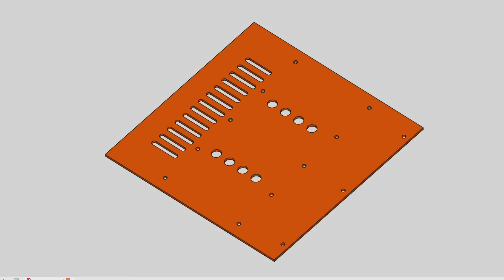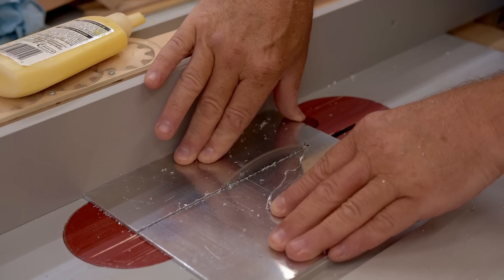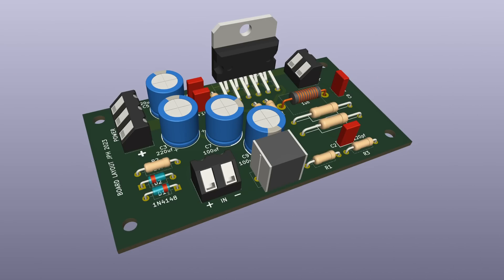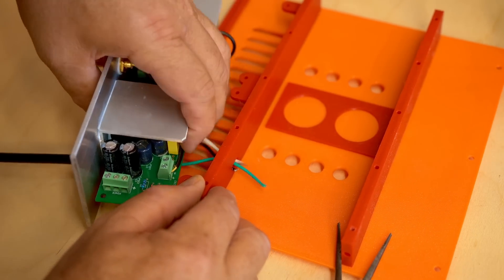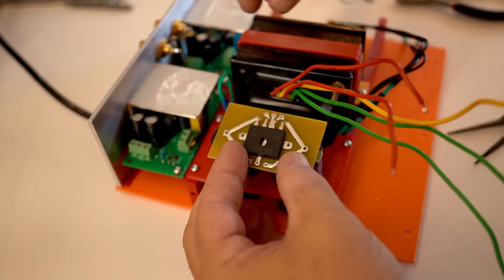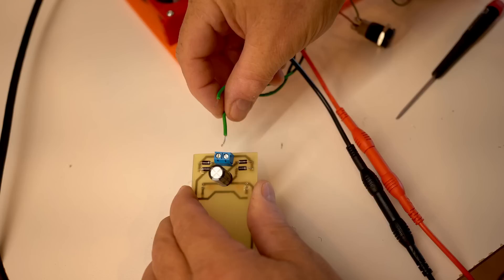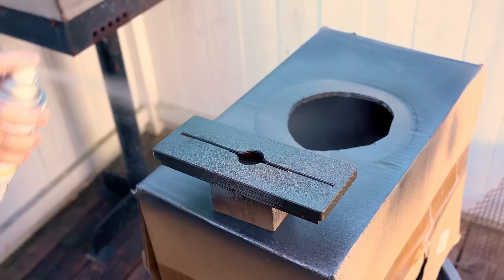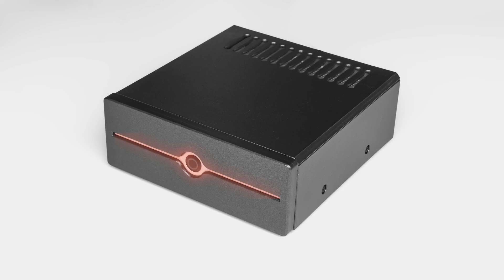You'll Never Guess How I Made This 2 Channel Amplifier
The future of DIY is here today: 3D printing.
The huge advantage is the complexity of the parts that can be made, giving you complete freedom if you are able to design the parts.
I used FreeCad to model the case for this amp and printed it on my Bambu Lab X1C
All of it was made from ABS plastic which is durable and heat resistant, and the whole thing used less than 2lbs of filament.
The amps are a standard implementation of the LM3886 and run on a +/- 29 VDC supply, putting out roughly 40 watts per channel.
The LM3886 is regarded as a high quality audiophile grade part for high fidelity reproduction. Translation from audiophile lingo: they sound great. The amp is dead silent at idle, even sitting inside a non-metal case.
Like I said in the video, I finished building this amp months ago and have been using it every day since then. The 3D printed parts have held up perfectly and are exactly the same as when I made it.
Some of the parts were a bit rougher than I'd normally allow, but this was mostly a test to see how well a 3D printed amplifier case would hold up. To do it over I'd take more time to fix any cosmetic issues to produce a better fit and finish.